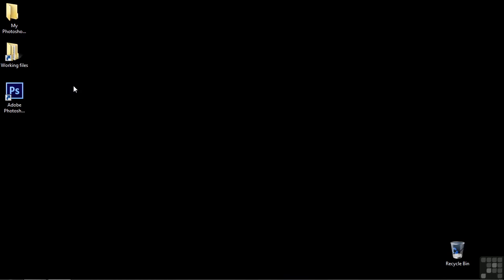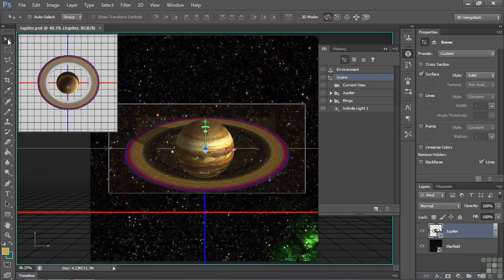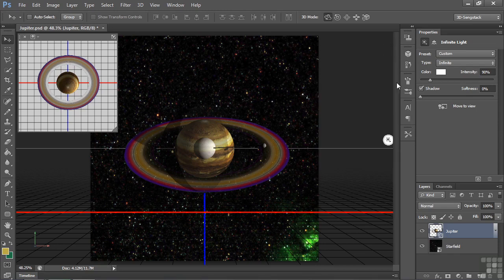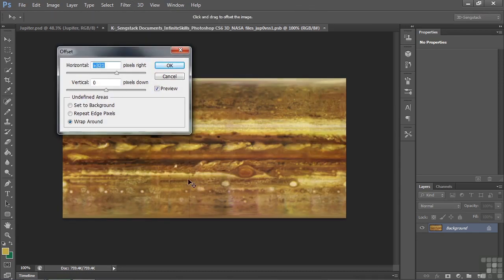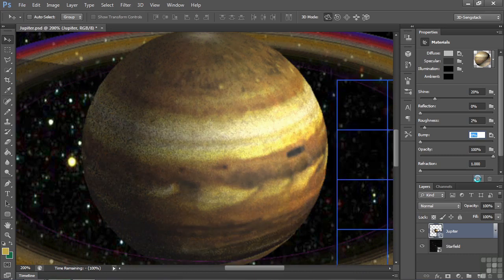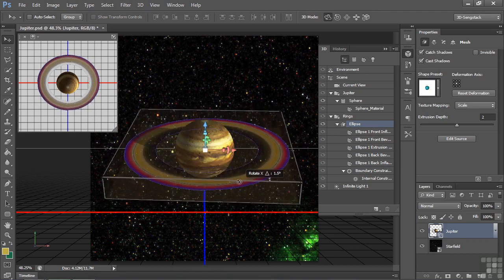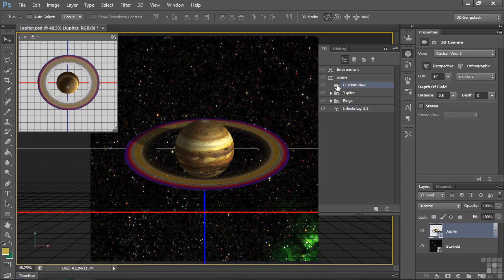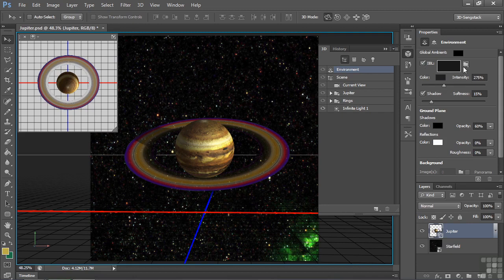Photoshop Walking Through A Basic 3D Project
Title: "3D Project Fundamentals: A Step-by-Step Guide"

Description:
Welcome to "3D Project Fundamentals: A Step-by-Step Guide," your gateway to the exciting world of 3D design and animation! Whether you're a beginner taking your first steps into 3D or an experienced artist looking to refresh your skills, this channel is the perfect place to start your journey.

In this series, we break down the complex world of 3D design into easy-to-follow steps. We'll guide you through the creation of a basic 3D project from start to finish. No prior experience required!

🖥️ What you'll learn:
- **Introduction to 3D:** Get familiar with the core concepts of 3D design, including modeling, texturing, lighting, and animation.

- **Software Basics:** We'll explore popular 3D software like Blender, Maya, or Cinema 4D, helping you navigate their interfaces and tools.

- **Modeling:** Learn to create 3D objects, characters, and environments from scratch. We'll cover essential techniques and best practices.

- **Texturing:** Dive into the world of materials and textures. Discover how to add realism and style to your 3D creations.

- **Lighting and Rendering:** Master the art of lighting to make your scenes come to life. We'll also explore rendering settings to create stunning visuals.

- **Animation:** Take your 3D projects to the next level by adding motion and interactivity. We'll introduce you to keyframe animation and more.

👨‍🏫 Who's your instructor?
Your instructor, [Your Name], is a seasoned 3D artist with [X] years of experience in the industry. They have a passion for teaching and will be your guide throughout this exciting 3D journey.

Join our growing community of 3D enthusiasts and let's create amazing things together.

Get ready to embark on a creative adventure with us! Whether you're dreaming of 3D animation, game design, or visual effects, we've got you covered. Let's dive into the world of 3D together!